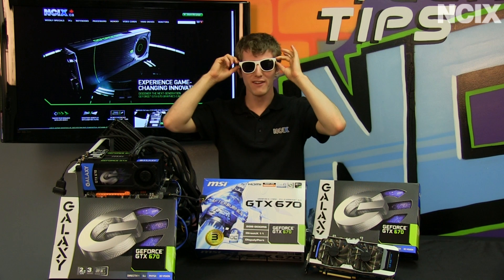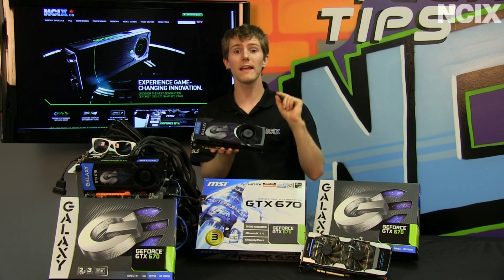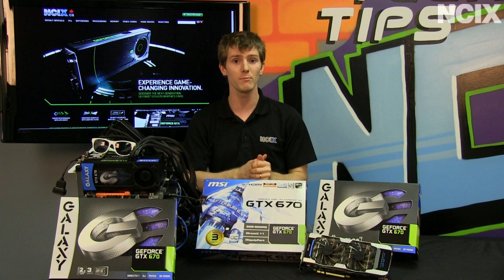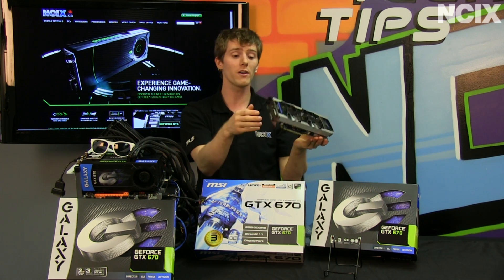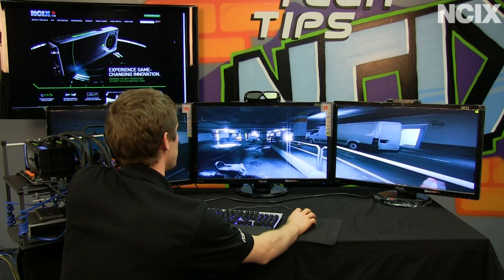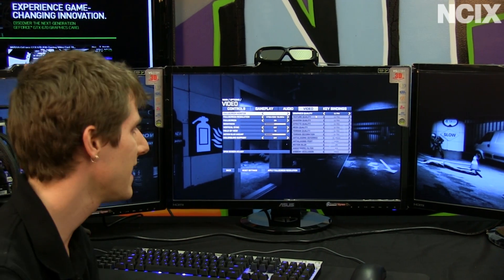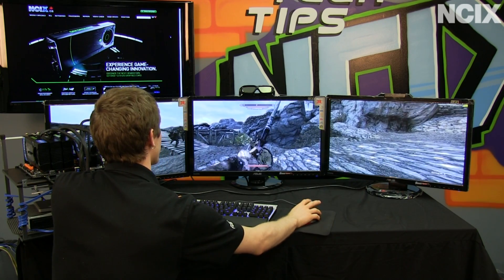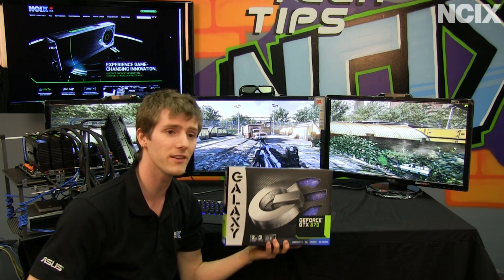Nvidia Geforce GTX 670 Showcase and Features with 3D Vision Surround NCIX Tech Tips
The NVIDIA GeForce GTX 670 bring Kepler features and performance to a new, lower price point. This card just pwns. That is all.